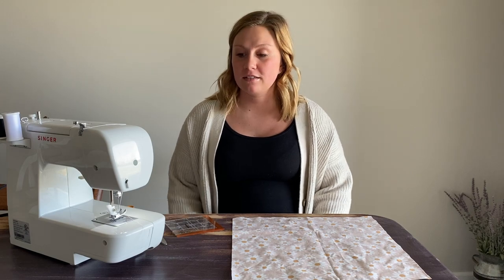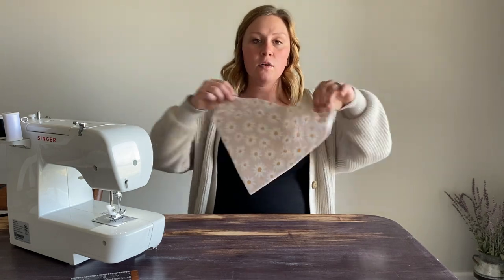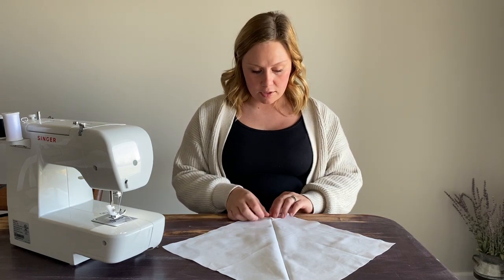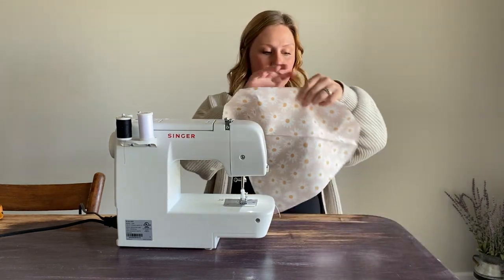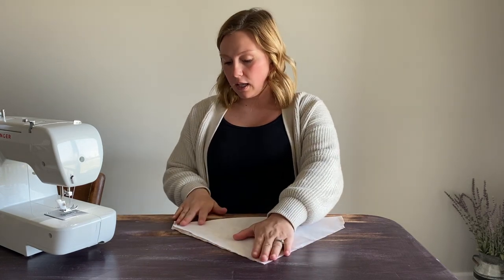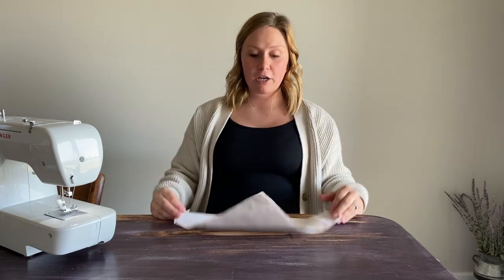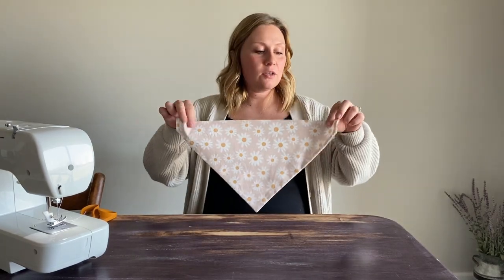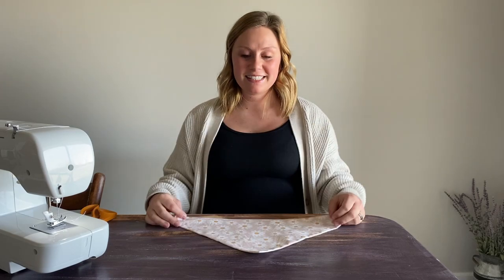How to Sew a Dog Bandana | Slip-Over-the-Collar | Sewing a Reversible Dog Bandana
These slip over the collar dog bandanas are so simple and easy to make! There’s lots of variations on how to make these, but I find this to be the best way to create as little waste as possible (and it’s reversible!) I hope you and your dog(s) love it!

MATERIALS NEEDED
-piece of fabric cut to a perfect square (I’m using a 14”x14”)
-scissors or snips
-ruler
-iron
-sewing machine

CHAPTERS
00:00 intro
00:07 materials needed
00:25 first steps
02:41 sewing
03:15 next steps
04:23 back to the sewing machine
04:45 flipping it right side out
05:46 finishing touches
06:15 closing

ACRYLIC RULER